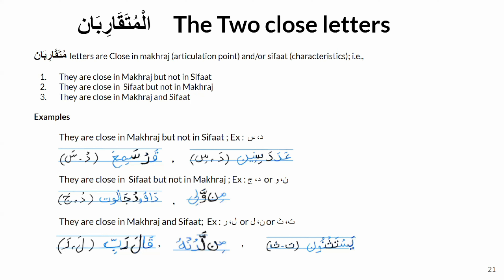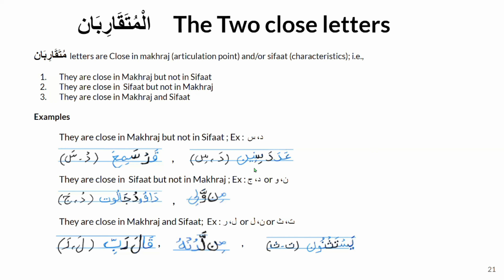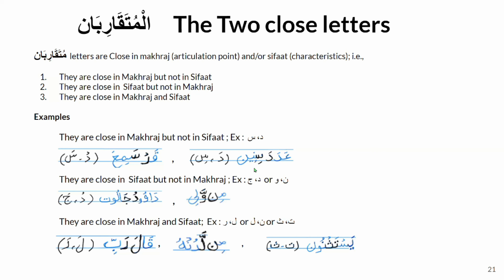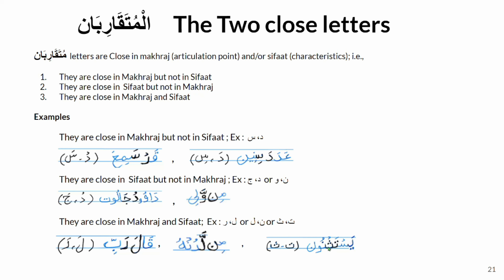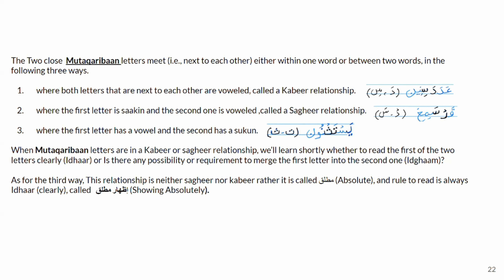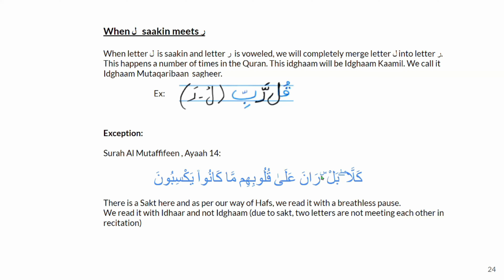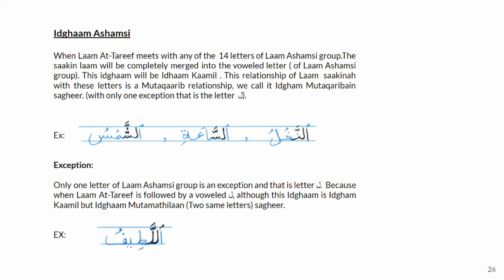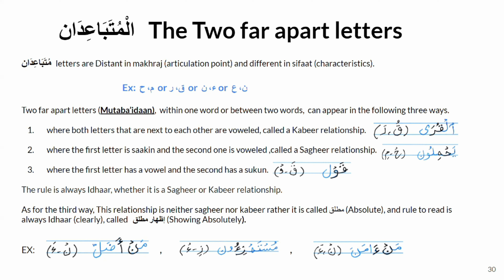Tajweed Lessons - English-42- Relationship between letters(Part 4) -Al Mutaqaribaan / Al Mutabaidaan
This is a series on Tajweed in English